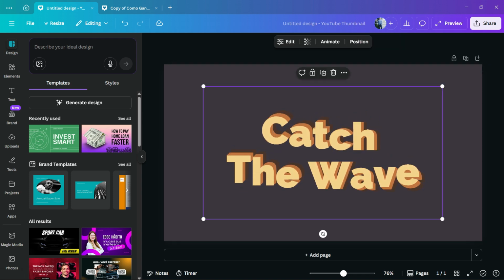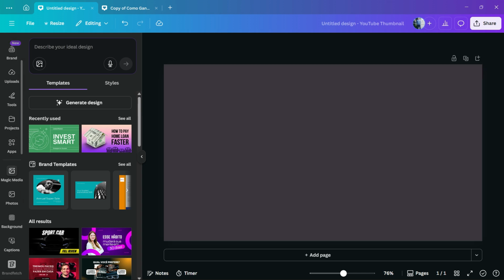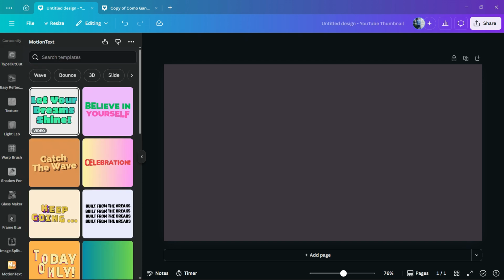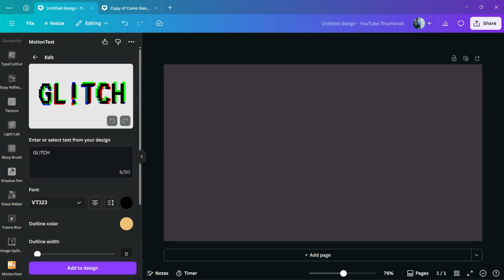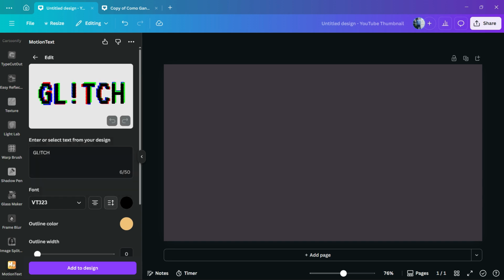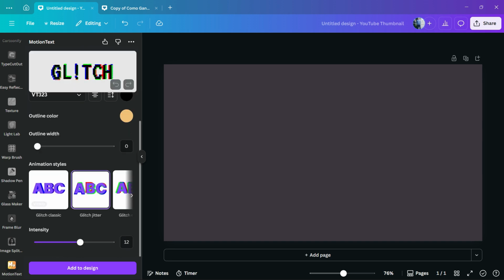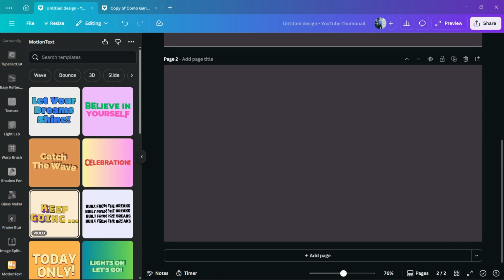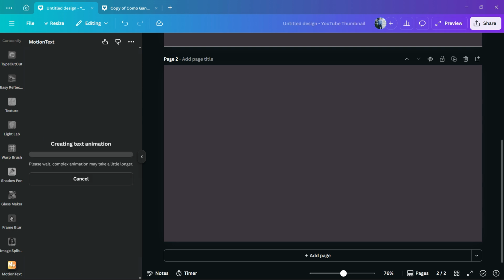How To Add Motion to Text on Canva? 💬🎬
Want your Canva designs to look more like real videos and less like static images
In this tutorial you will learn step by step how to add motion to text in Canva using built in animations so your posts, reels and video intros grab attention in the first seconds.

You will see in a simple and practical way
• How to select and apply text animations in Canva
• The difference between subtle, dynamic and bold motion styles
• How to control speed, direction and delay for smoother movement
• How to combine multiple animations in the same scene without poluting the design
• Best practices for using animated text in YouTube intros, Instagram Reels and TikTok videos

This video is perfect for content creators, social media managers and beginners in design who want professional looking animated titles without complex video editors. After watching you will know exactly which buttons to click to turn any static text into engaging motion graphics in Canva.

At the end I still share extra tips on timing, transitions and export settings so your animated text looks clean on every platform and does not get blurry after upload.